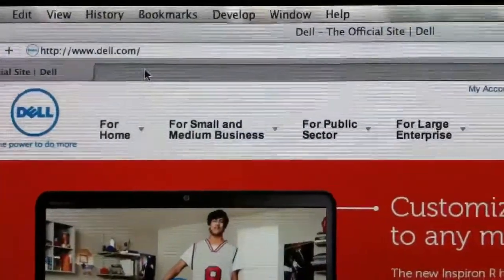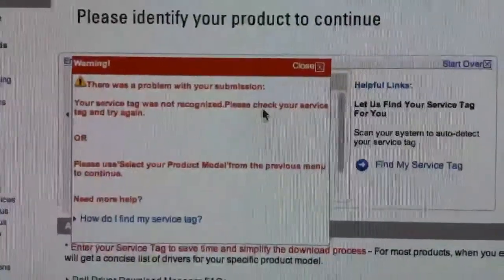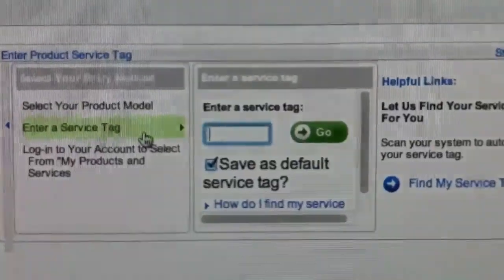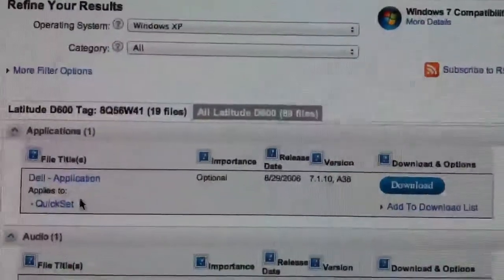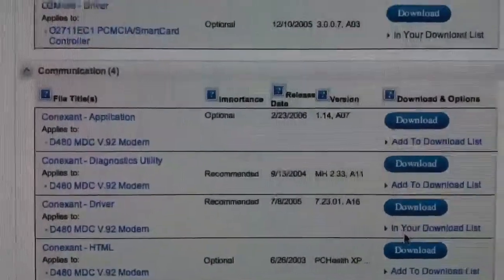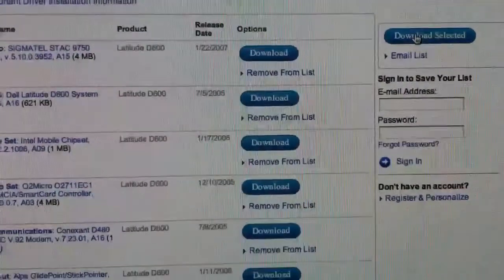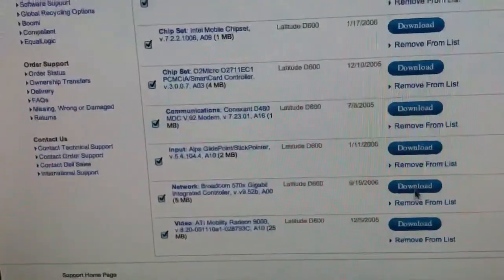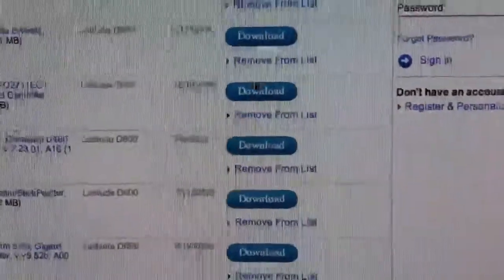Windows XP Setup - Part 4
This is part four in a series about how to install and configure Windows XP.